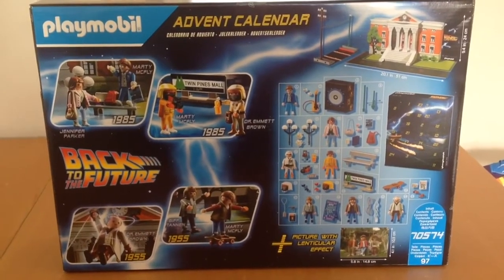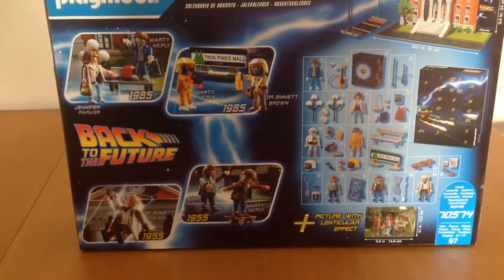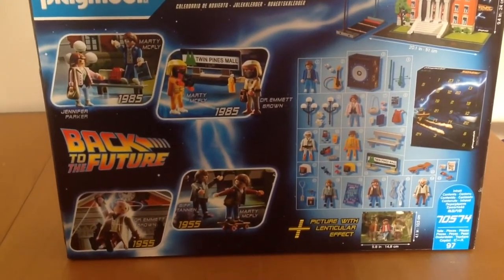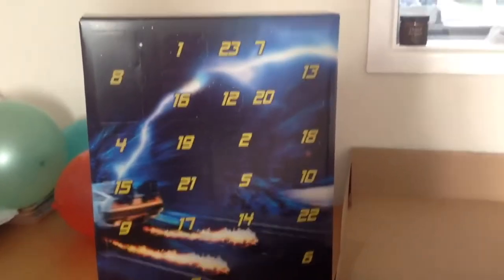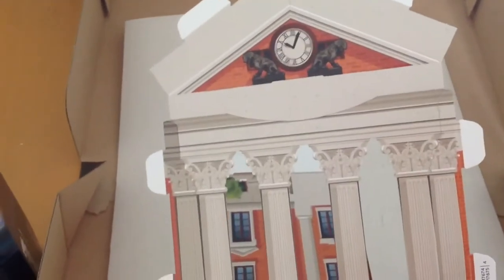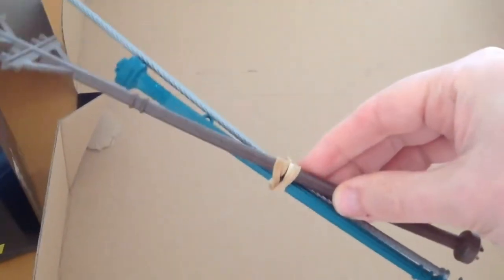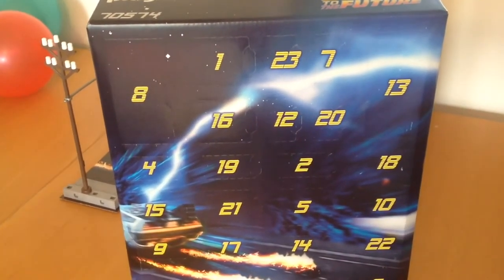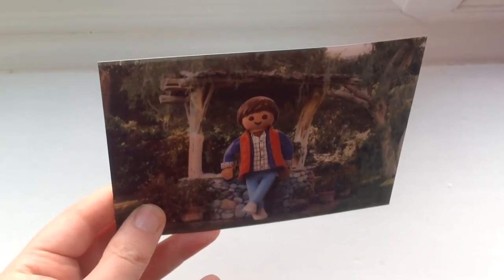Playmobil Back to the Future Advent Calendar Unboxing & Day 1 Window Reveal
Here we have the unboxing of the Playmobil advent calendar and the reveal of Day 1 window.